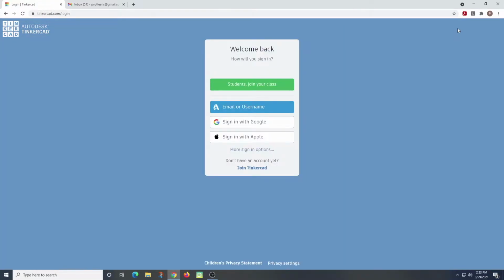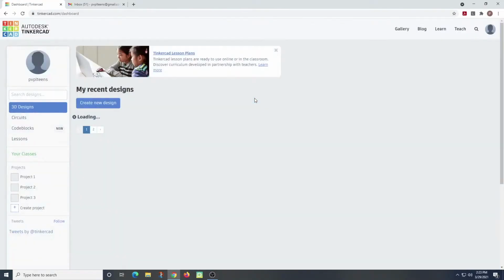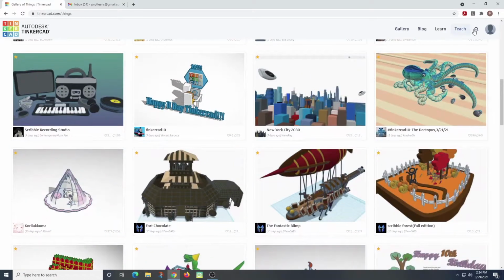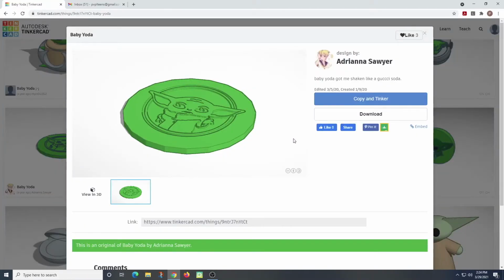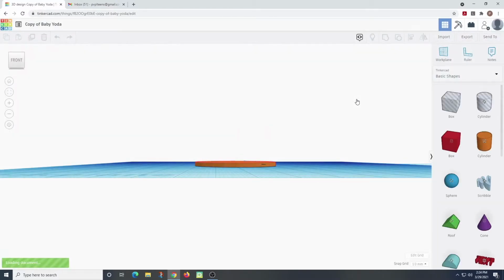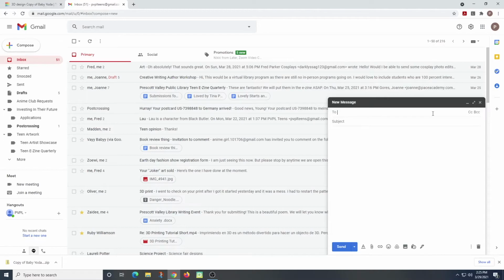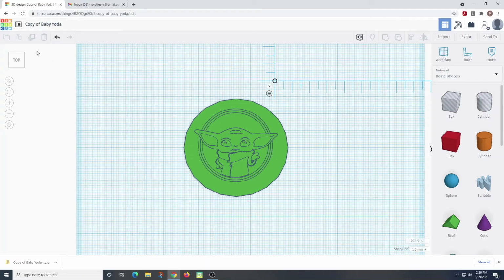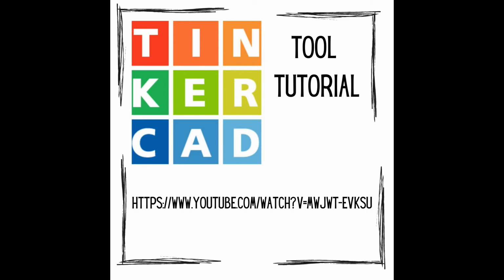Tinkercad Tutorial for 3D printing designs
This video shows some basic uses for Tinkercad.